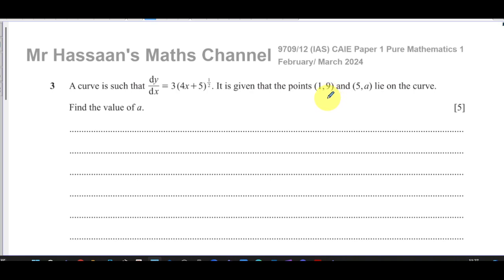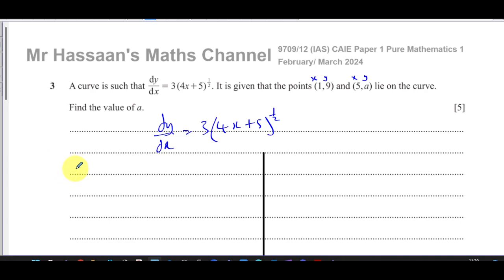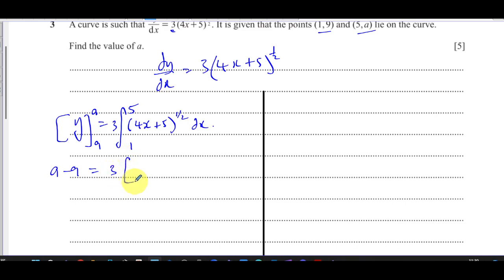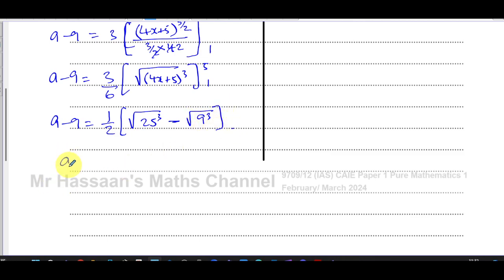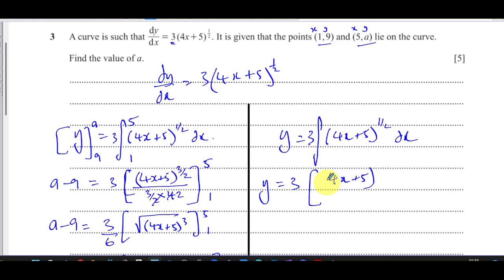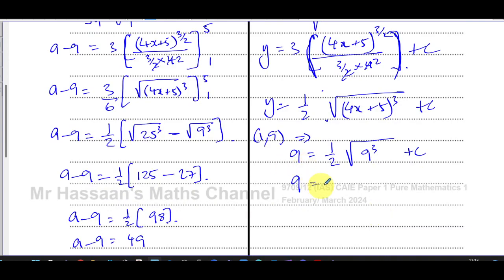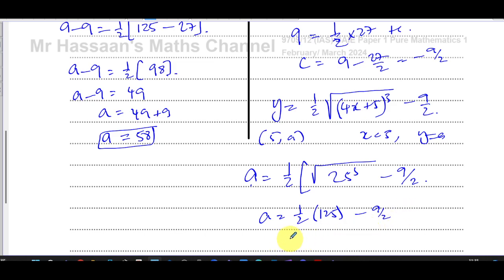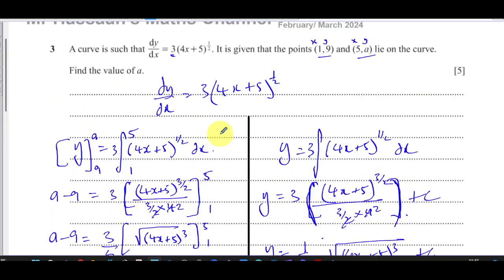CAIE, 9709/12/F/M/24, Pure Mathematics, March 2024, Paper 12, Q3, Integrations, Finding Original